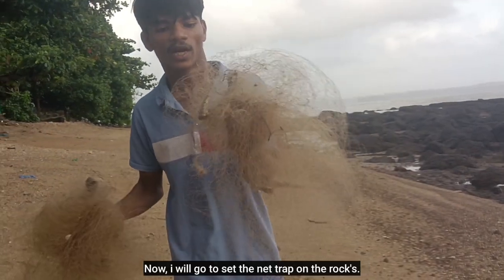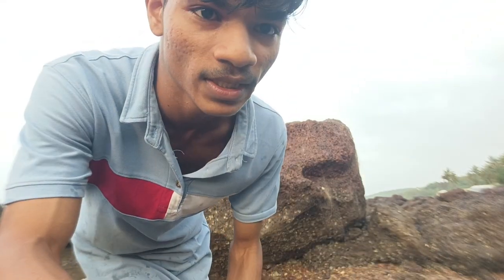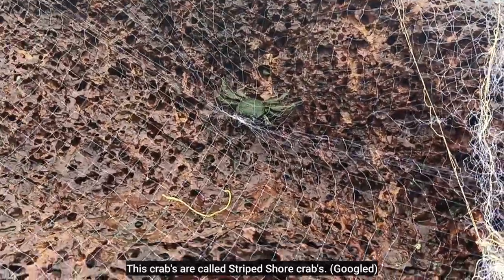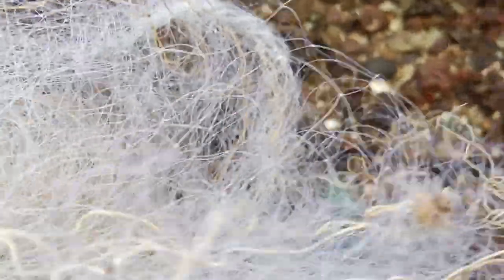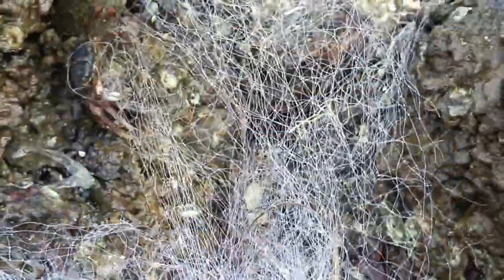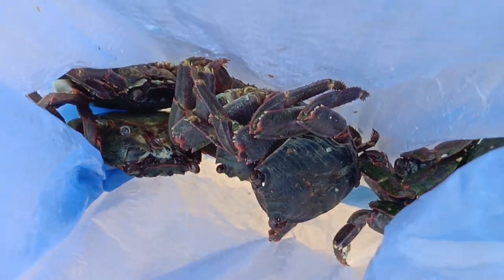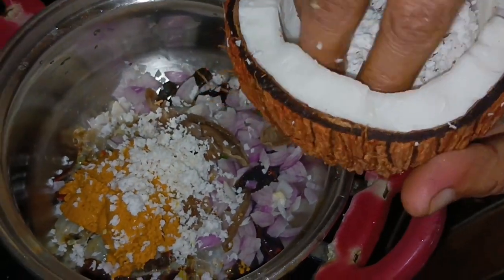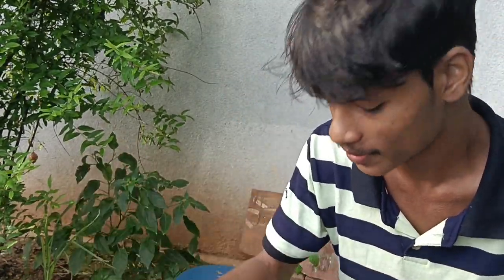Hunting Big Sea Crab's With Net | Net Traps, Crab's, Scenery, Cooking and Big Sea Adventure In Goa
- Hi welcome to my little channel and the discription of this video, my name is Siddesh and my channel name is Goan Fishing Life With Sidu, i  make the content of fishing, sea fishing videos,  adventure videos, Hook fishing, Net fishing, Crab fishing. to my channel, I thank you for watching my video, and I hope you liked my content, Thank you for watching, More to come! ❤️🙇🏾‍♂️

Topic - Hunting Big Sea Crab's With Net | Net Traps, Crab's, Scenery, Cooking and Big Sea Adventure In Goa

The video consumes of 4 days ( day and night ) of my hard work and more day's for editing of the whole video, the cost of the video was a bit high the more quality i provide the more GB it takes to be upload 7 GB, with additional Date Booster. I provided 1080 hd quality, i hope you all liked my content.

( Crab's names - Striped Shore crab's )

My new videos will come after every 7 days or early (in 3 to 4 day's) according to my channel growth and the fishing content,
2 videos will be uploaded on the channel,

✅ Check out if you missed on some of my videos :

1 ) Part 1 - Traditional Way Of Fishing In Goa | Night And Day Full Fishing Video 😍🐠🐟 | Part 1

2) Part 2 - Traditional Way Of Fishing In Goa | Night And Day Full Fishing Video 😍🐠🐟 | Part 2

(For any complain)
" YouTube Gmail me "

types of crabs.